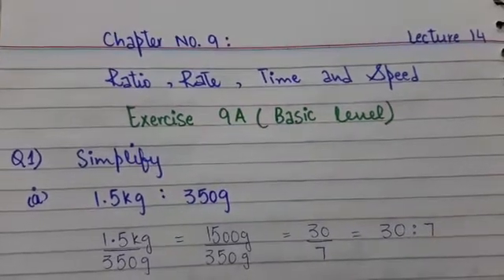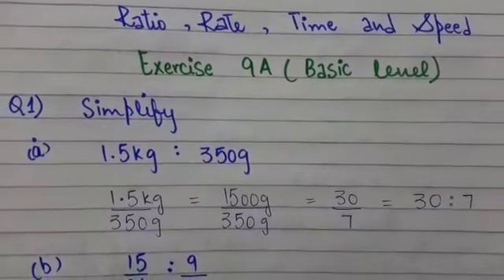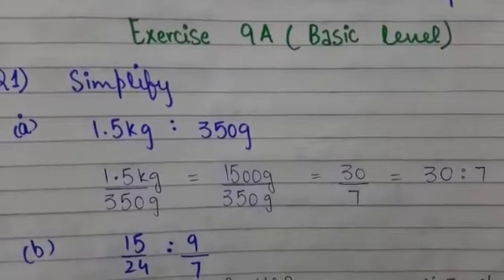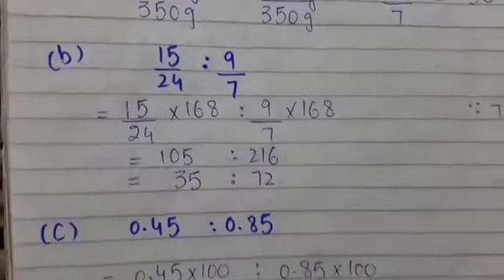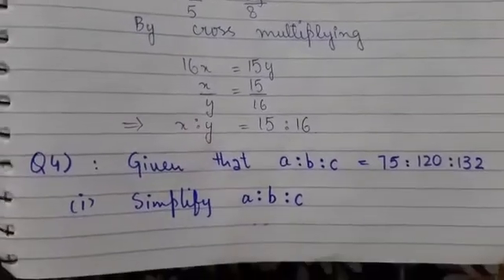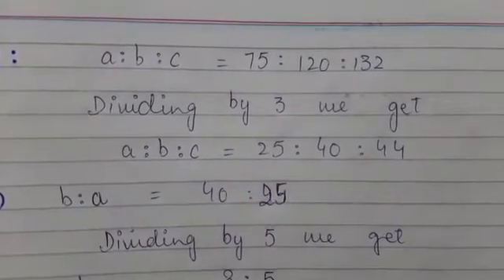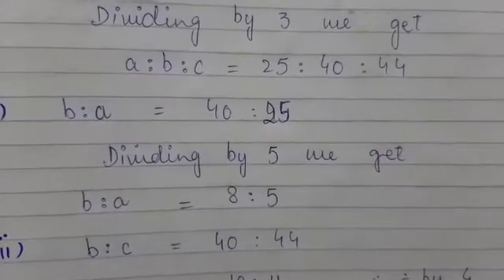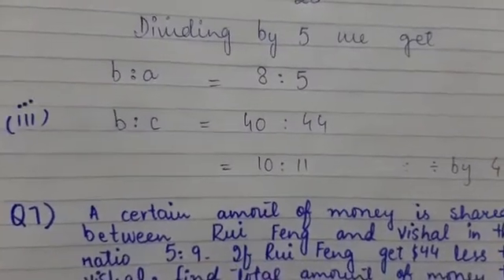Grade 7 | Subject : Mathematics | Lecture 13 | Chapter 9 | Exercise 9A